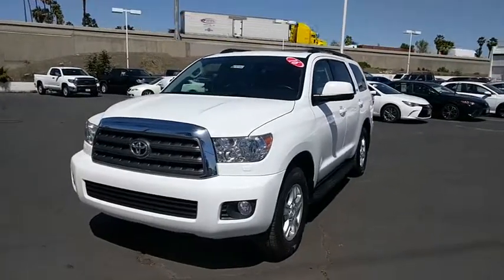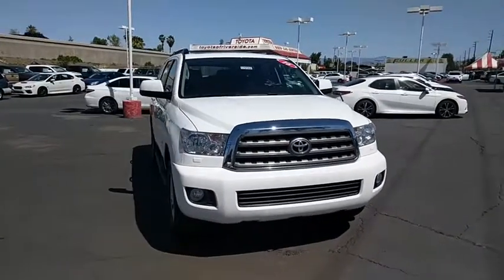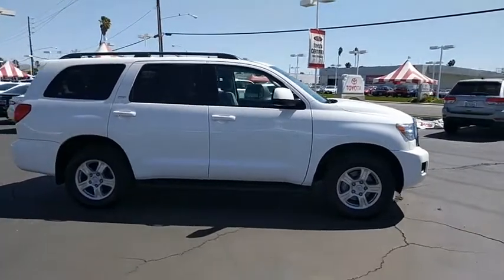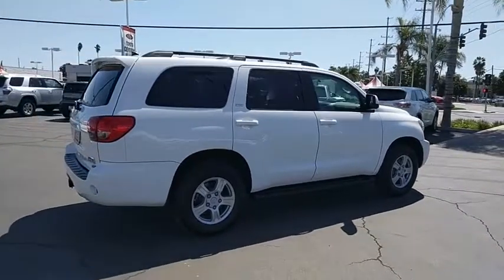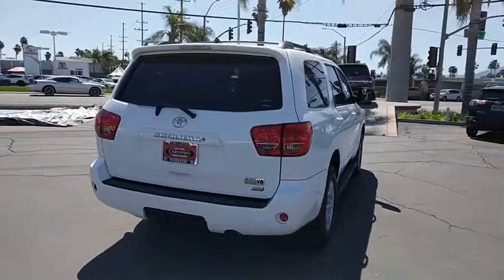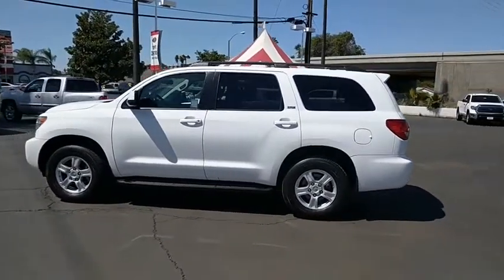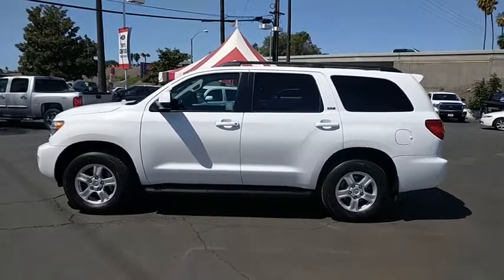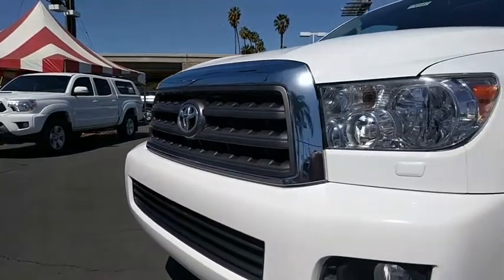2016 Toyota Sequoia Riverside, Moreno Valley, Corona, Jurupa Valley, San Bernadino, CA 170182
Used 2016 Toyota Sequoia available at Toyota of Riverside in Riverside, California. Servicing the Moreno Valley, Corona, Jurupa Valley, San Bernadino, CA area.
2016 Toyota Sequoia 4WD SR5 - Stock#: 170182 - VIN#: 5TDBW5G13GS139016

CARFAX One-Owner. Clean CARFAX. Super White 2016 Toyota Sequoia SR5 5.7L 4WD 6-Speed Automatic Electronic i-Force 5.7L V8 DOHC VVT-i 6-Speed Automatic Electronic, 4WD.Recent Arrival!Awards:* 2016 KBB.com Best Buy Award FinalistReviews:* One of the largest interiors in its class; flexible seating holds as many as eight passengers; equipped with four-wheel drive, it is as good as or better than its peers. Source: Edmunds* Massive interior with flexible seating for as many as eight; serene ride; legitimate off-road ability; brisk acceleration and high towing capacity. Source: Edmunds